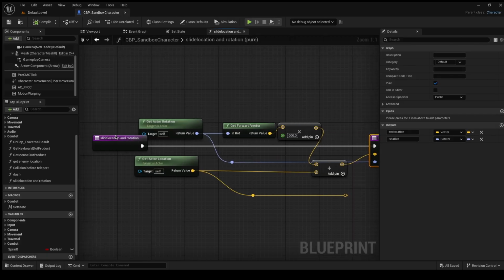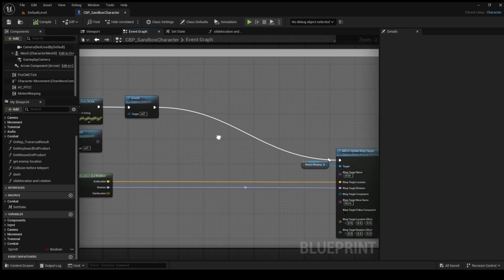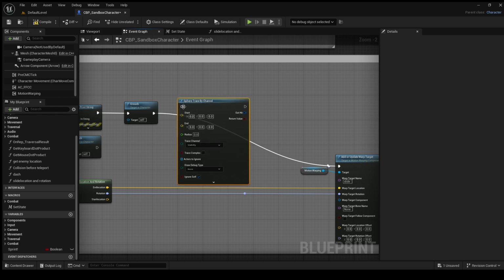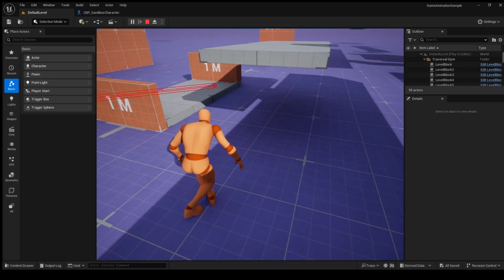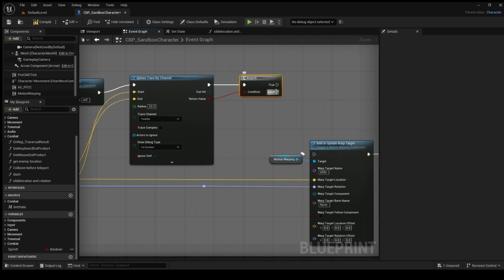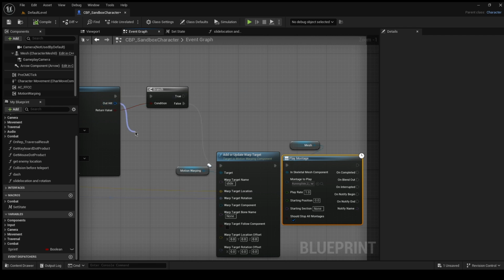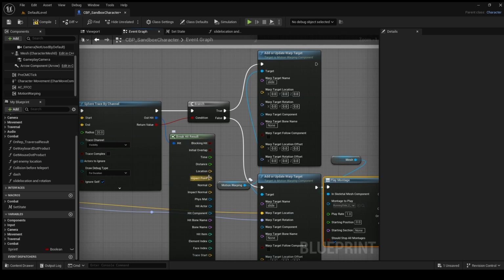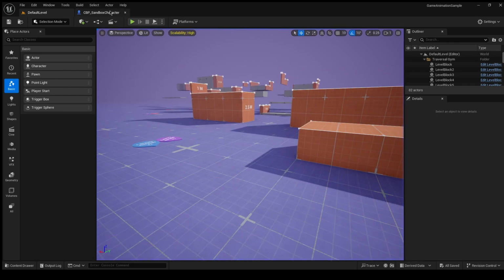Add Sliding Animation in Game Animation Sample Stop Before Obstacle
character detects wall or any obstacle and reduces his sliding distance so he won't rub through the obstacle